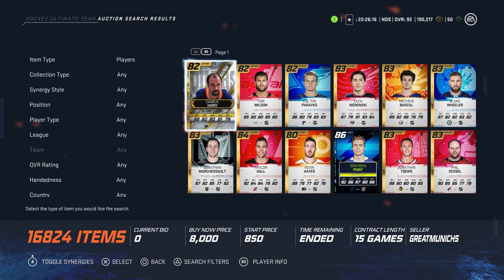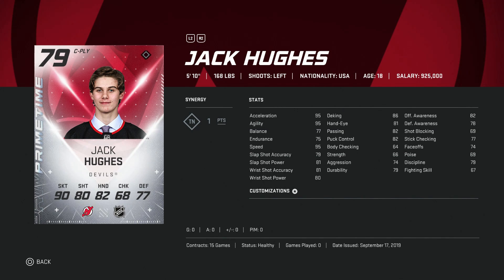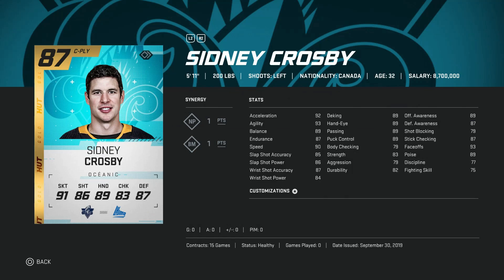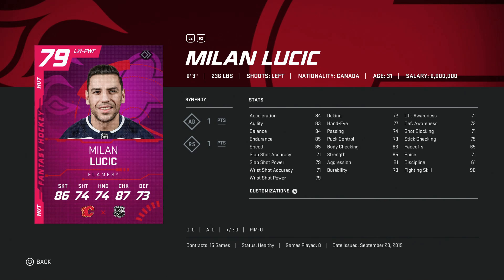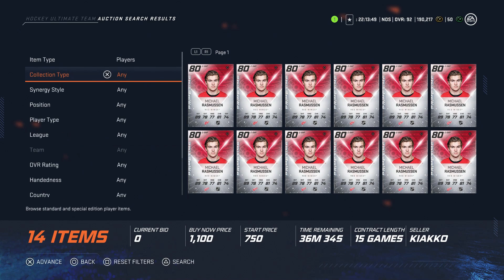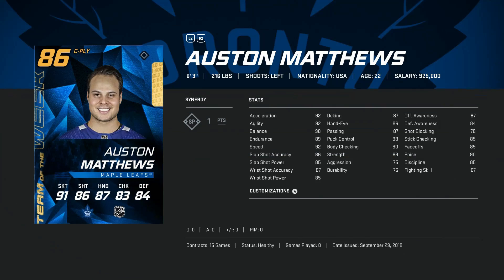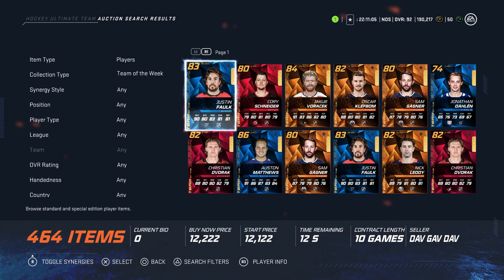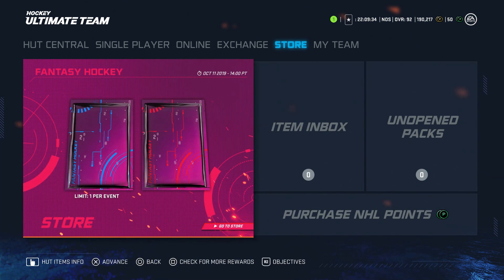Top 5 NHL 20 HUT Cards to BUY/AVOID: Week 4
In this video I go over the top 5 cards for HUT in NHL 20 that I think you should target and the top 5 I think you should stay away from! Let me know what you think!